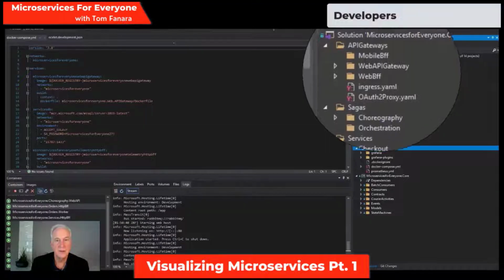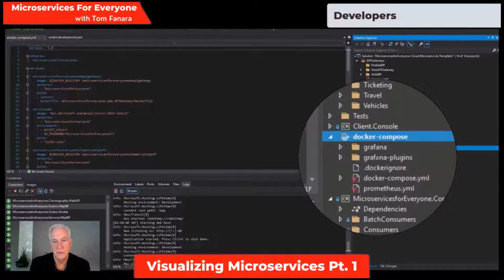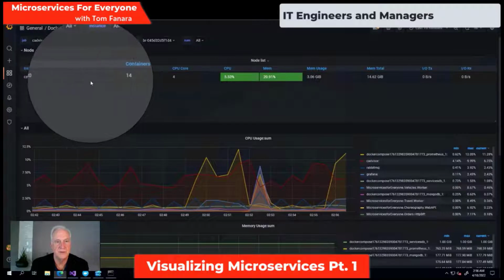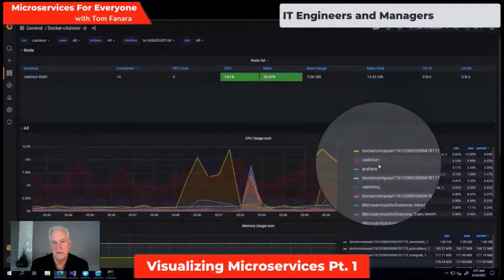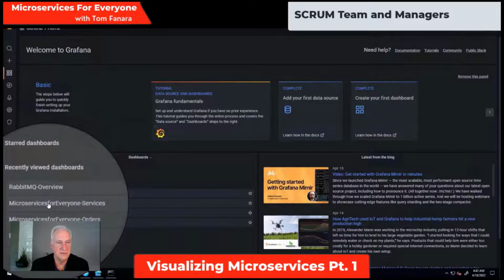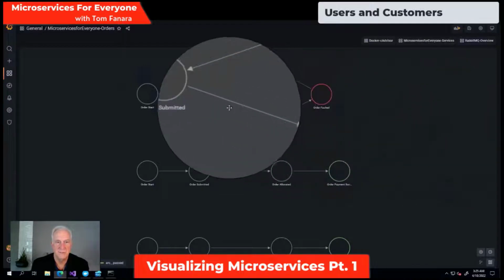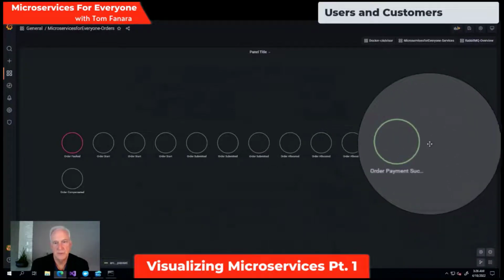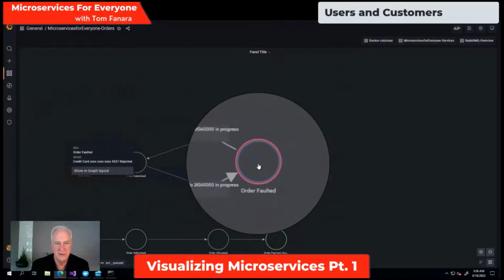Visualizing Microservices Part 1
Welcome to Microservices for Everyone Webcast - Visualizing Microservices Part 1! We are excited to show various ways to observe business services when you digitize your enterprise with microservices! Lets take a quick tour!